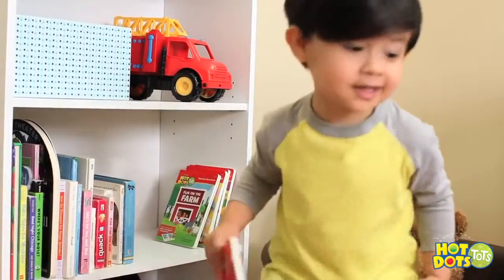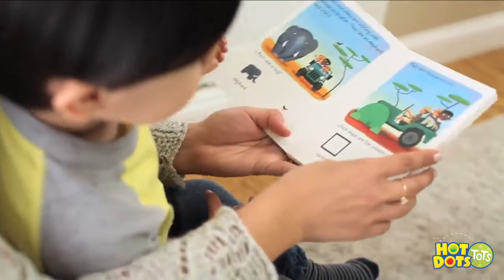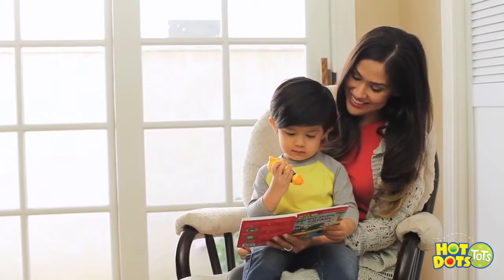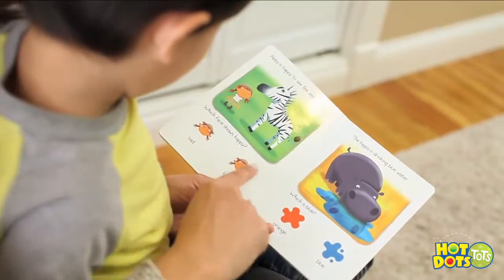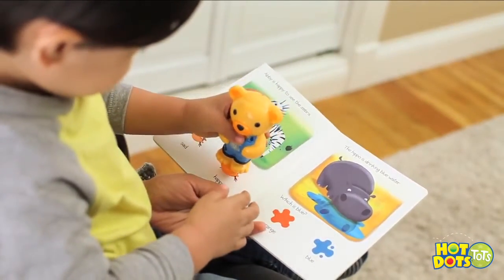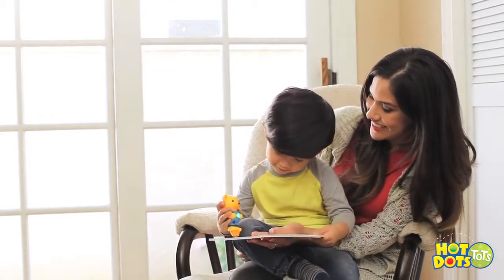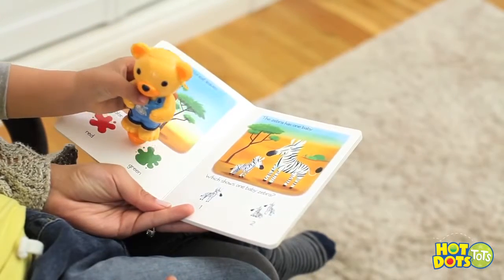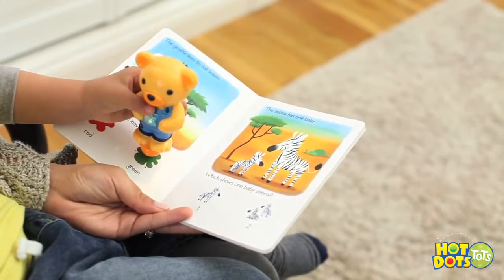First Learning Interactive Board Book Set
Page-Turners for Preschoolers! Engaging, interactive board books and a friendly electronic bear stylus help develop early learning skills for preschool success! Kids answer questions on each page by touching the bear to a picture-if correct, he glows green and plays affirmative music! First Learning Interactive Board Book Set includes 2 sturdy books ("A Visit to the Doctor's" and "Happy Birthday, Baby!") that teach kids about shapes, colors, numbers and more, plus bear. Requires 2 AAA batteries. Ages 2+.
Y152291